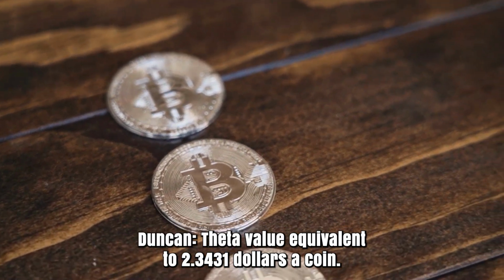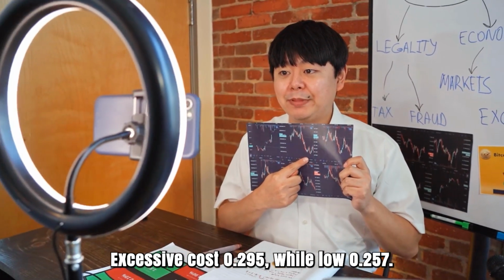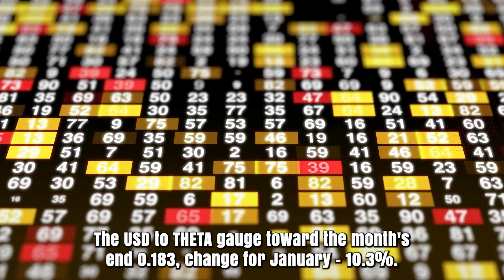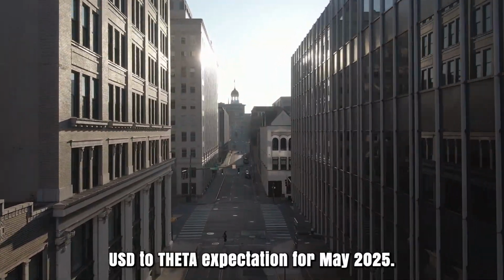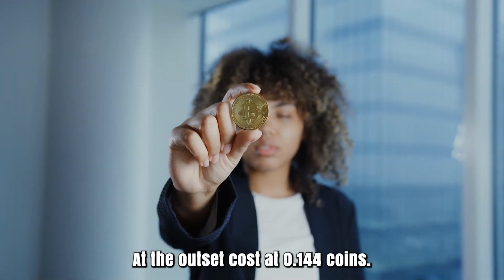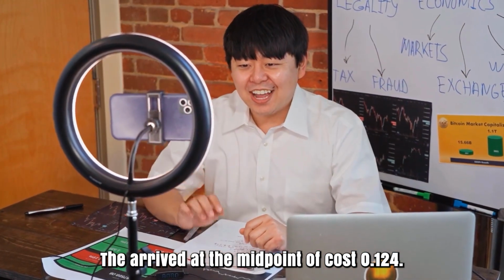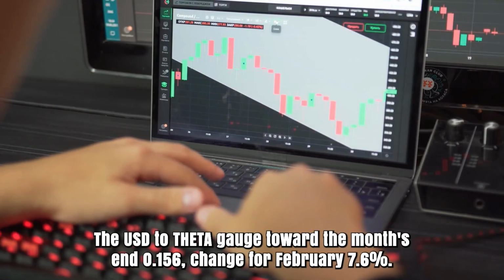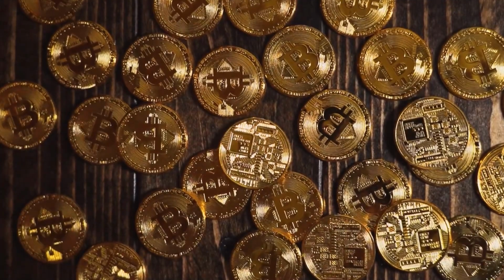THETA A 6000% PUMP IS COMING - THETA NETWORK PRICE PREDICTION & SHOULD YOU BUY IT??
store crypto,crypto ramp,cryptocards,cryptopay card,trading future binance,saxo investor,youhodler,coinbase custody